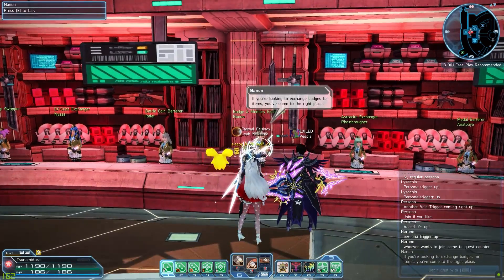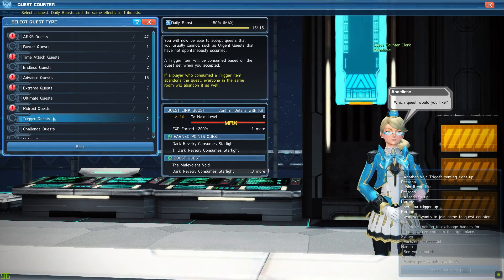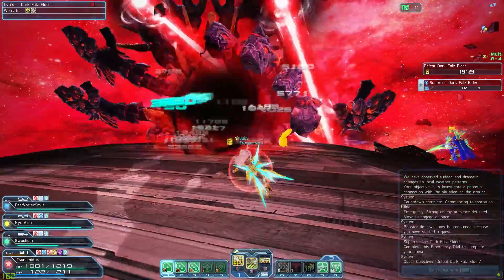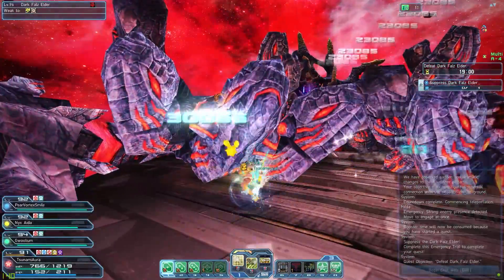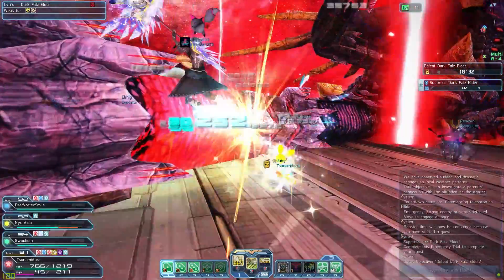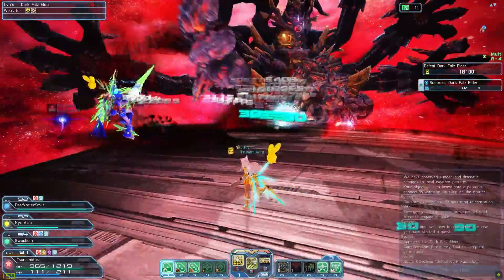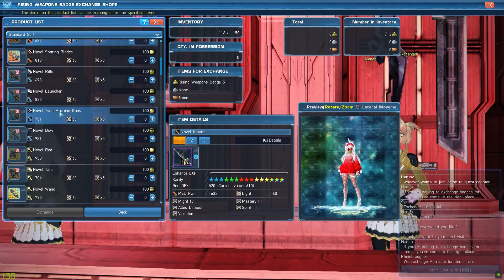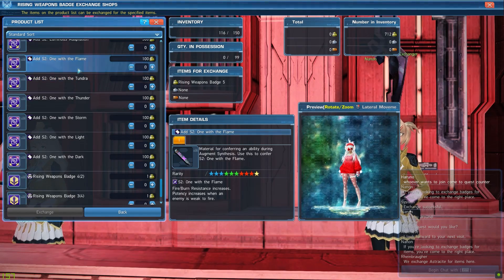【PSO2】Ultra Hard Elder Trigger, Why is it so good? "Explained"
Hello cuties, today I would like to explain why Ultra Hard Elder is worth spamming. I hope you enjoy this video.

send me some coffee :3

Ship 3 Alliance Juicy always looking for fun social cuties :3